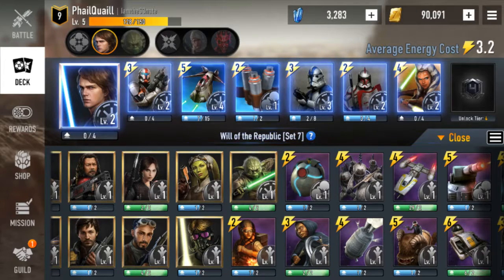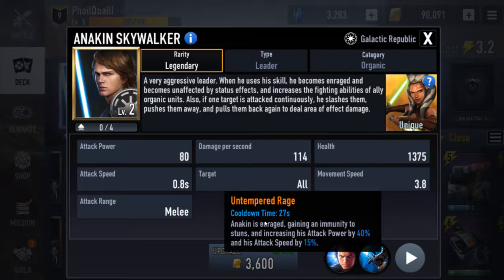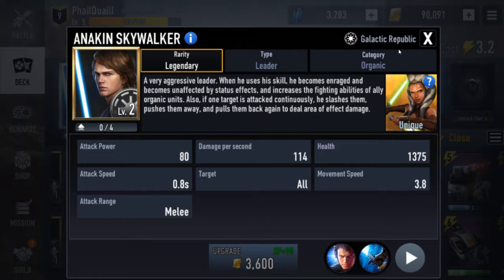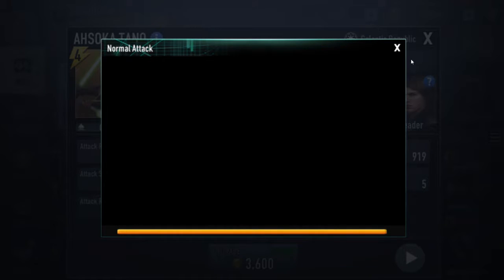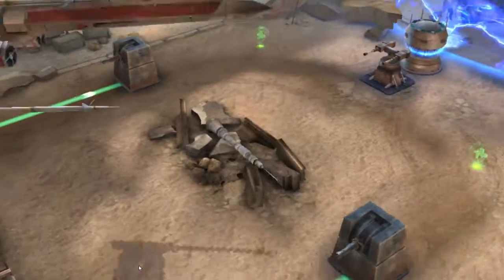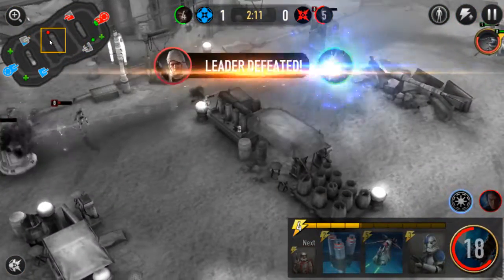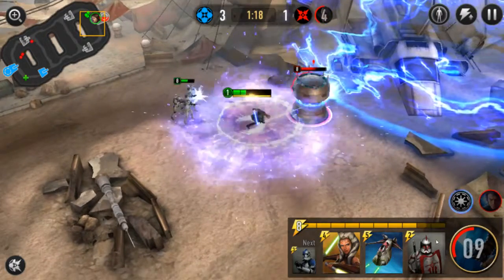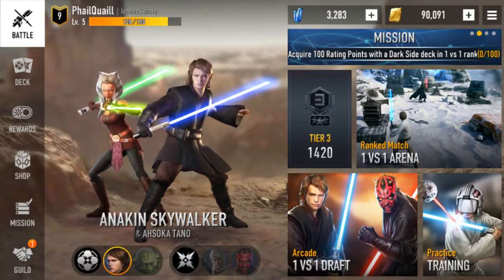Anakin Skywalker!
Ani and Ahsoka video! quick video of their abilities and attack!

Since this is a work in progress something might change. Also, thanks to Netmarble for letting us do this!